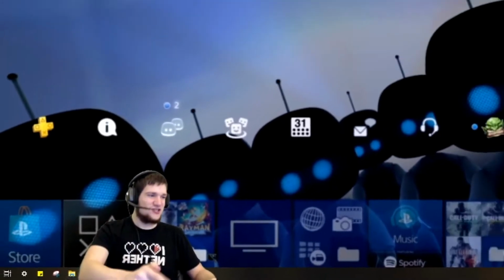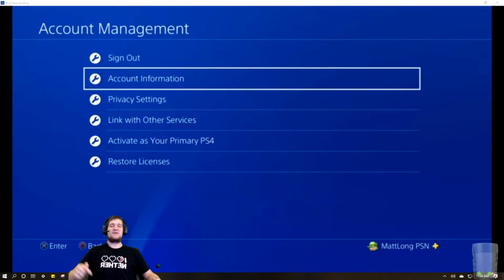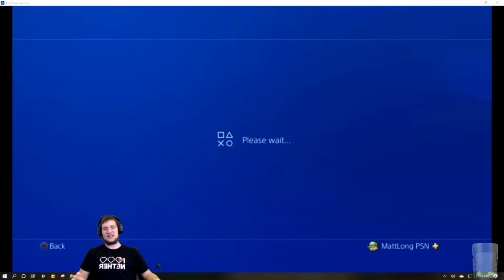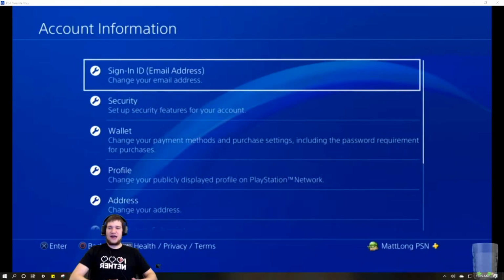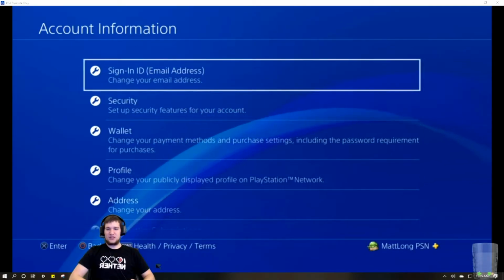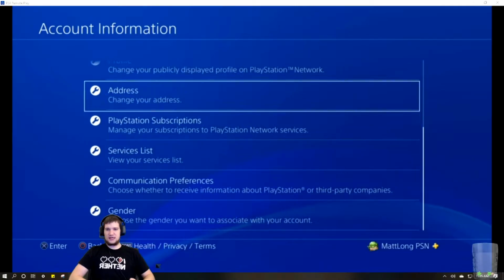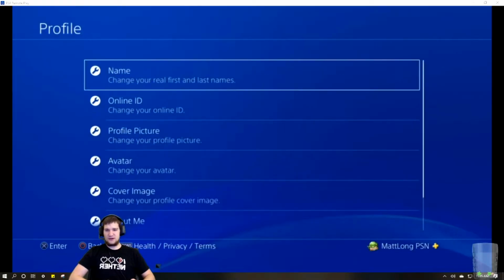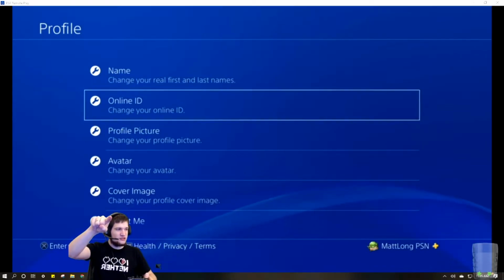How to Update your PSN ID - They Stole my Username!!!!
Changing my PSN ID after 10 years!

I am sad to inform you that my old sponsor, Onfire Gaming, has gone out of business.